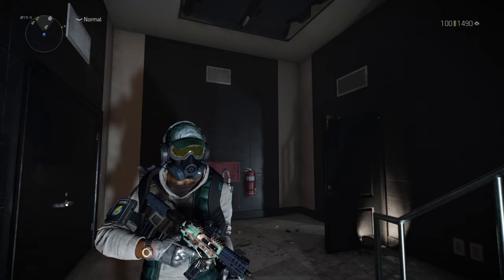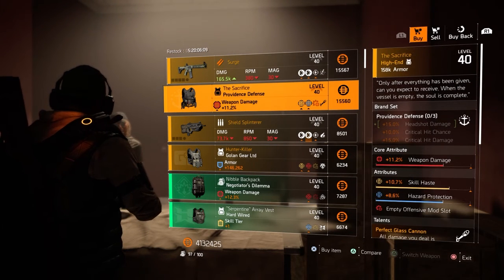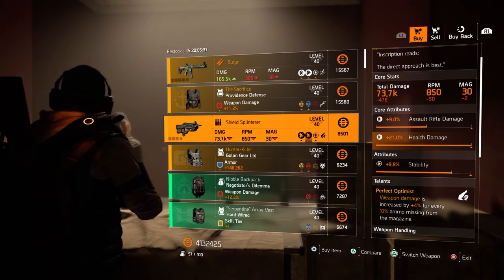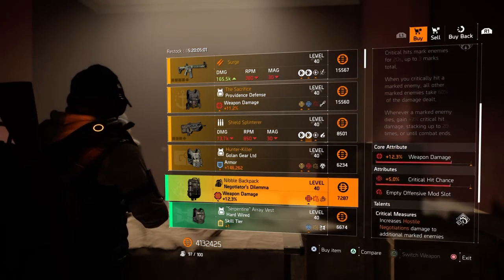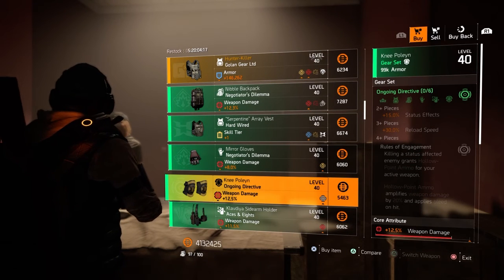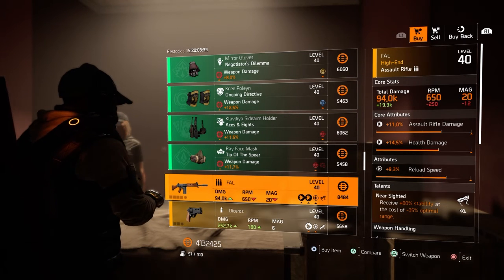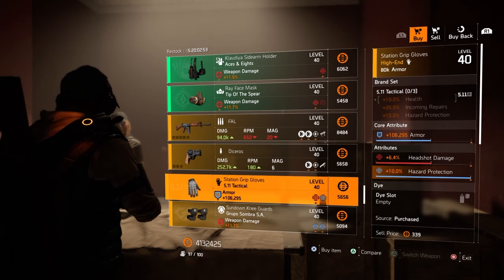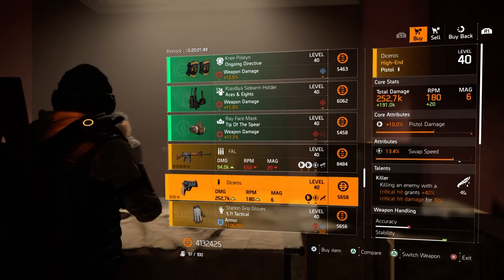The Division 2 - Cassie Mendoza Vendor Reset (07:15:2020)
The Division 2 - Cassie Mendoza Vendor Reset. ManaWar Live Stream Gaming Videos.